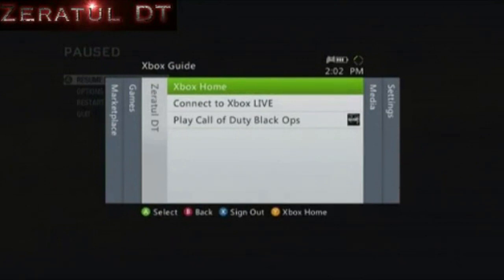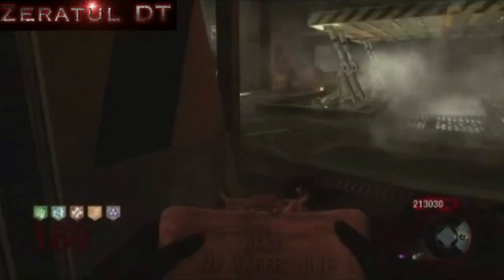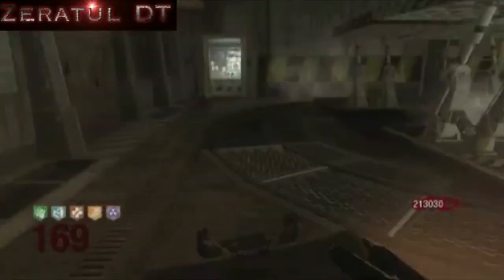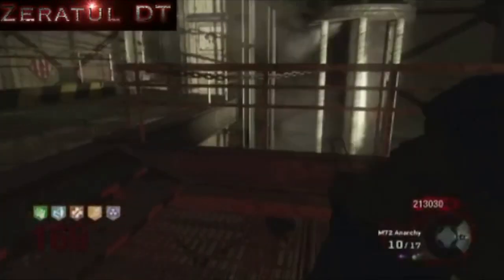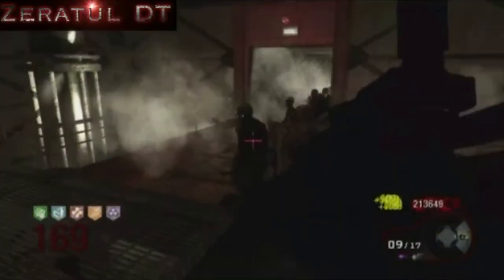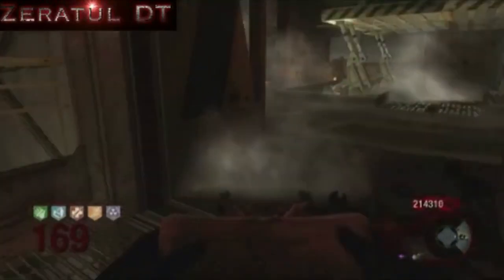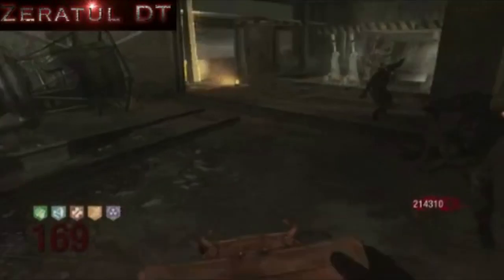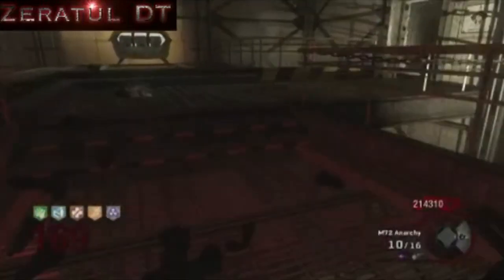Black Ops Zombies Ascension: Round 169! Insta Kill Bug IN ACTION!